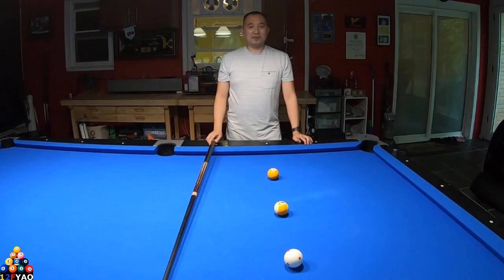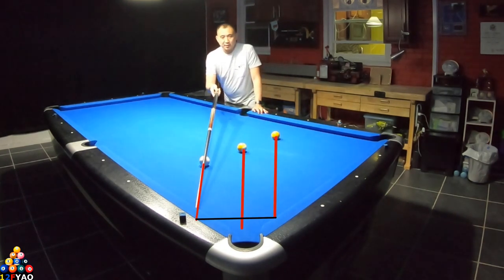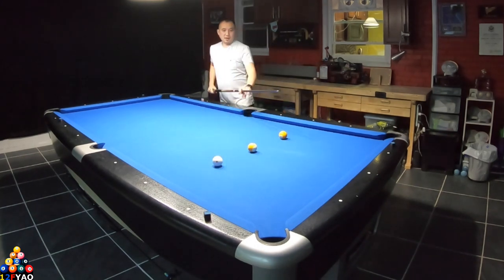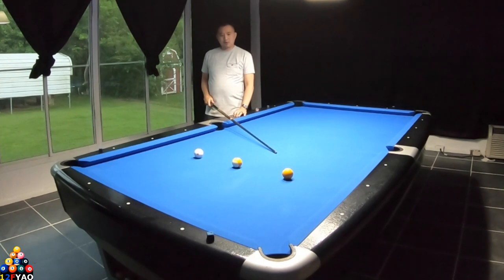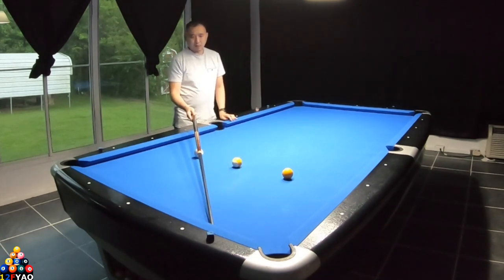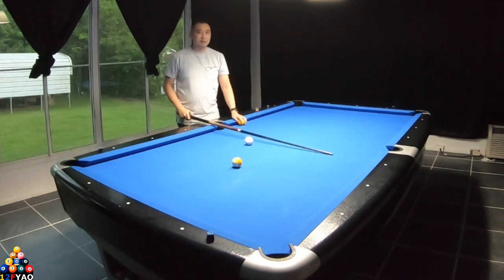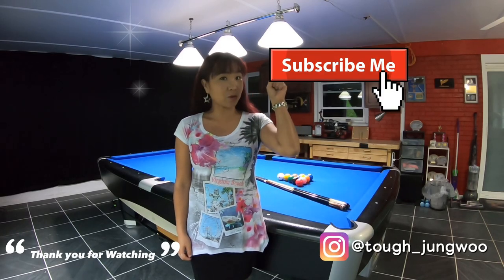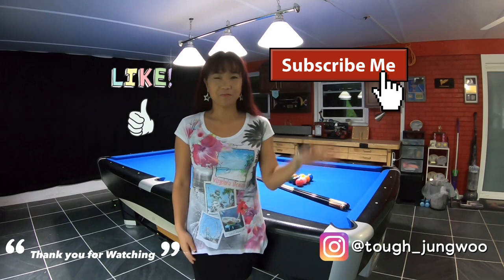2 Rail Kicking System. Pool Darren Appleton's Mirror Kicking Sys, Plus 2 and Parallel Kicking Sys.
On the Plus 2 clip, the CUE BALL should read "TOP LEFT."  I'm showing it as TOP RIGHT which is incorrect.  Sorry for the inconvenient.

2 Rail Kicking Sys. to include Darren  Appleton's Mirror Kicking Sys. but made easier to apply.

Thank you TZ for contacting Dr. Dave and getting my Videos on his webpage.